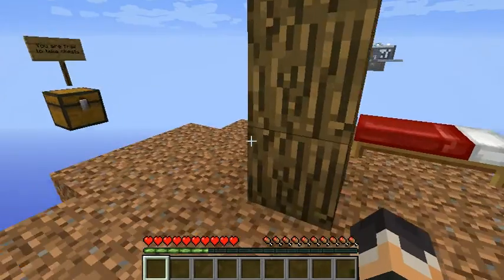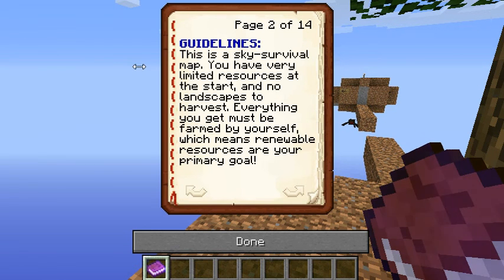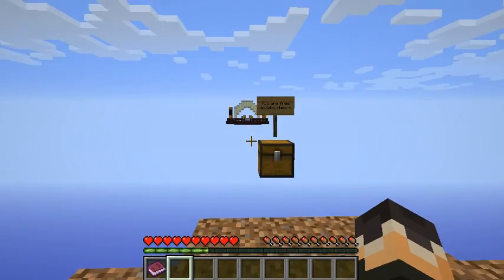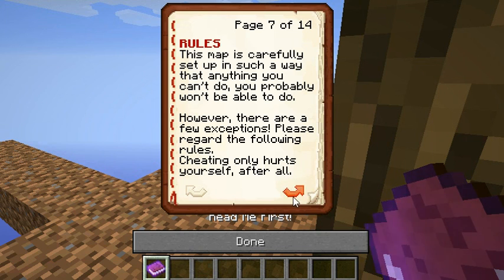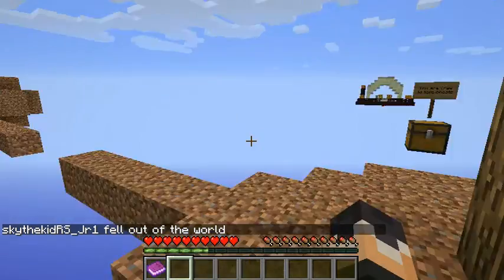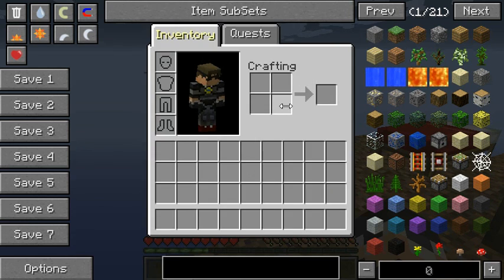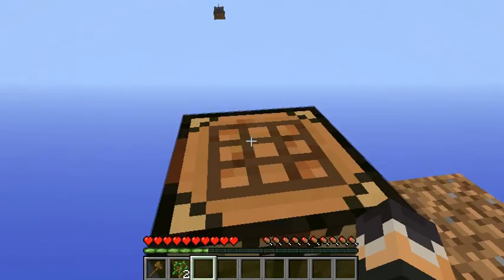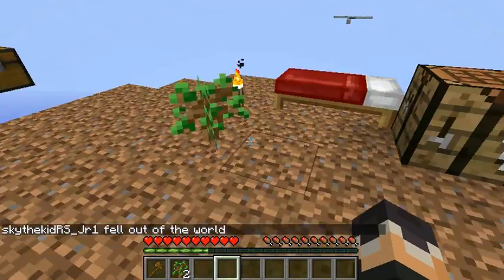Sky Den #1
First vid off sky den

want the map here it is